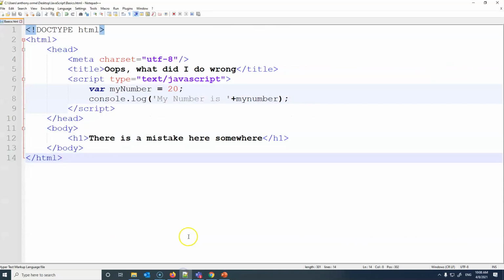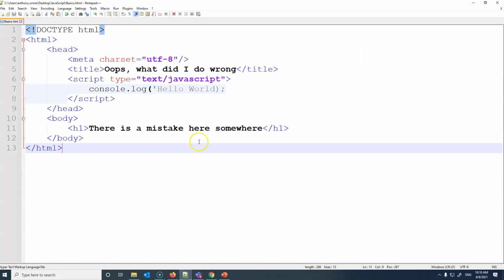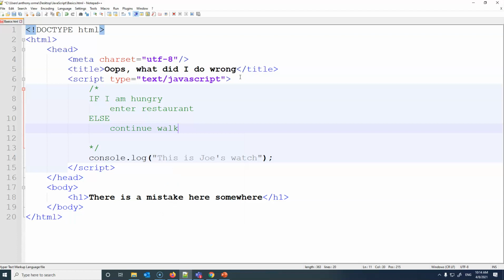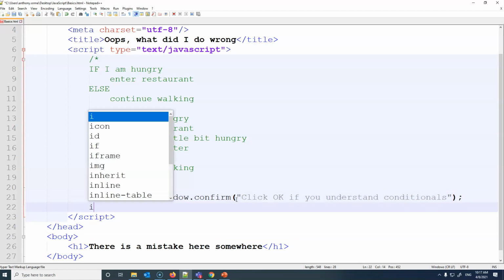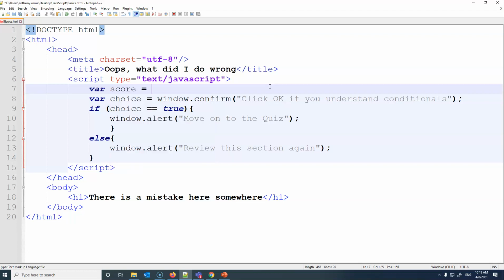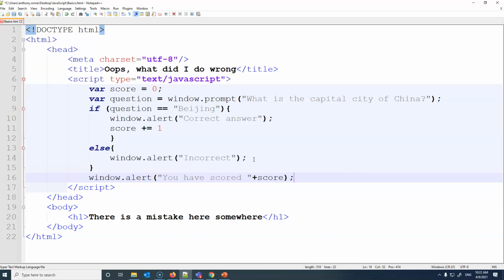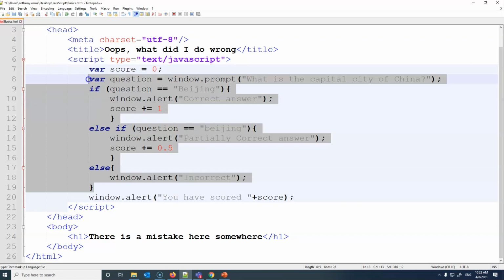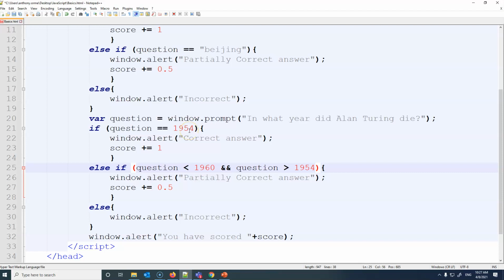The Console and Conditionals Constructing